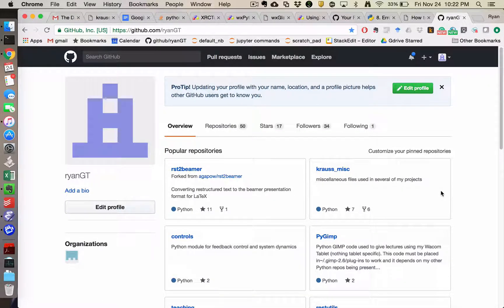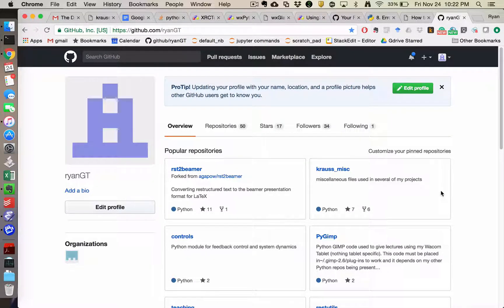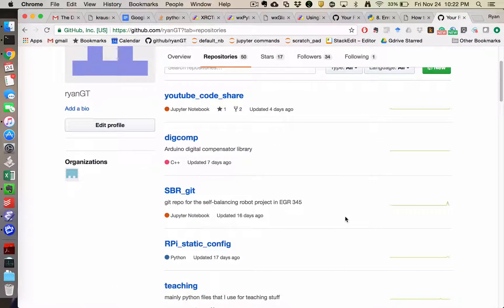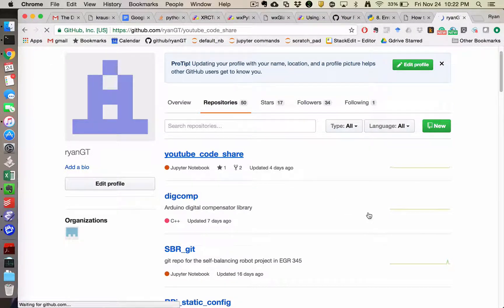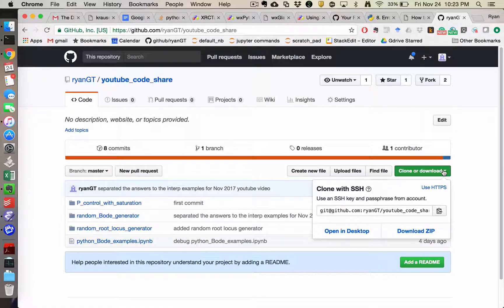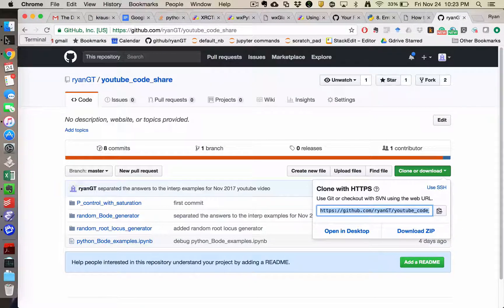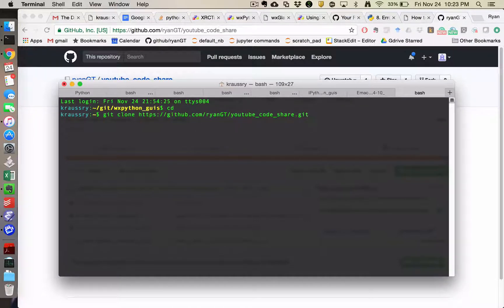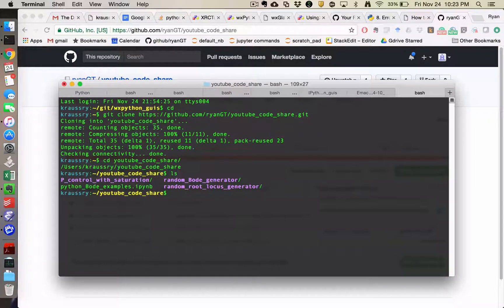Super basic git clone example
Super basic example of how to clone a git repository